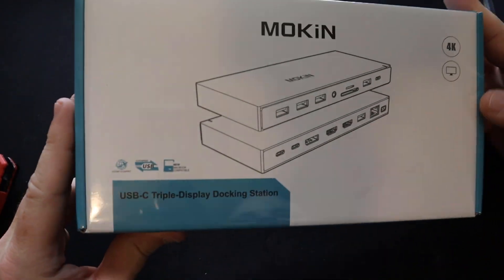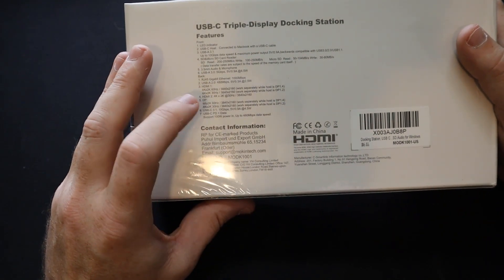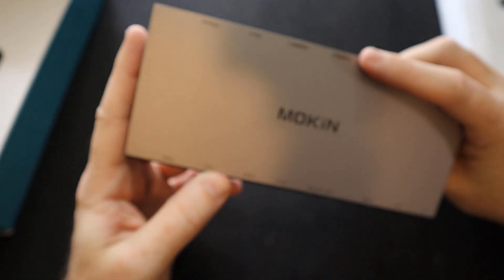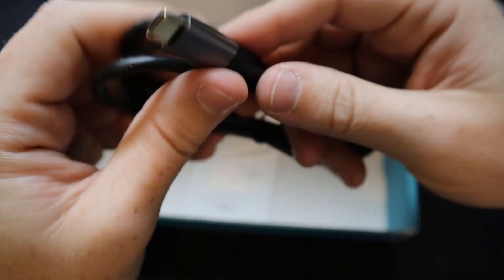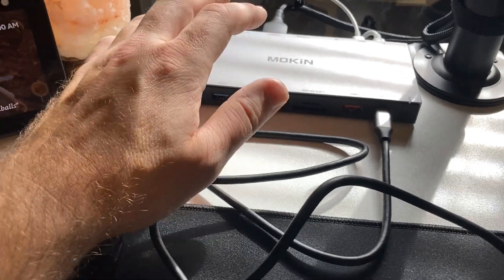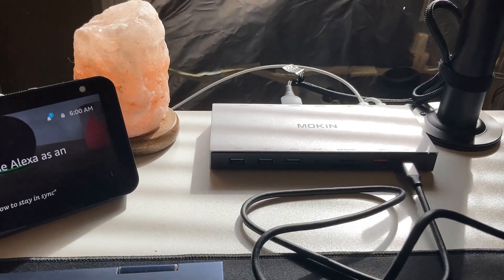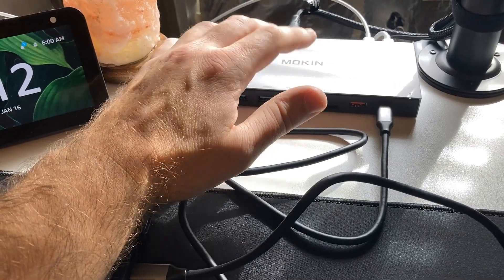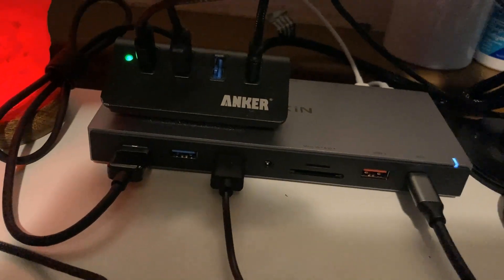MOKiN USB C Docking Station | Review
Laptop Dock (Amazon)

MOKiN USB C Docking Station 3 Monitors with 2 HDMI, DisplayPort, USB A 3.1/3.0/2.0, USB C, SD & Micro SD Slot, Ethernet, PD Charging for Dell XPS/HP/Lenovo ThinkPad/ASUS/ Microsoft Surface/Google

【15 IN 1 USB C DOCKING STATION】This MOKiN Laptop docking station with 2 HDMI ports, 1 x DP port, 1 x USB A 3.1 port, 3 x USB A 3.0 ports, 1 x USB A 2.0 port, 1 x USB C port, 1 x SD slot, 1 x Micro SD slot, 1 x Ethernet port, 1 x PD charging port, 1 x 3.5mm Audio & Mic Jack and 1 x USB C Host port.
【DOCKING STATION 3 MONITORS】There are two HDMI and one DisplayPort on this Triple display docking station. which can extend 3 monitors at the same time (❤️Note: MacOS system, the screens of external monitors are the same, no matter they are displayed in mirror mode or extended mode. For MacBook with M1 or M2 chip only can extend or mirror 1 monitor, Because M1 and M2 chip's limitation, it won't allow dual monitor for displaying. So all these types of products won't support dual monitor for M1 and M2 chip.)
【FAST DATA TRANSFER】This USB docking station contains almost all versions of USB ports like USB A 3.1, USB A 3.0, USB A 2.0 and USB C(Up to 10gb/s, down to 480mb/s), which allowing you connect hard drives, flash disks, keyboard, mouse, tablets, smartphones, GamePad, etc (❤️Note: We recommend you use the USB A 2.0 port to connect the wireless mouse.) moreover the SD & Micro SD slots support 30-250MB/s read and write.
【POWER DELIVERY & ETHERNET & AUDIO MIC JACK】This USB C docking station with power delivery, RJ45 ethernet and 3.5mm audio & microphone jack, it supports 100W pass-through fast charging, 1000MB/s fast network transmission and 8 channels, sampling rate 192khz/16bit Audio output, microphone input. (❤️Note: This docking station will occupy 15W power to work, so only 85W power for laptop charging.)
【18 MONTH WARRANTY】We MOKiN support 18 month product warranty, If you encounter any problems in use, please feel free to message us. We are always be here for you.
【WHAT'S IN THE BOX ?】1 x MOKiN 15 in 1 Docking Station, 1 x MOKiN Thunderbolt 4 Cable, 1 x Instruction Manual.